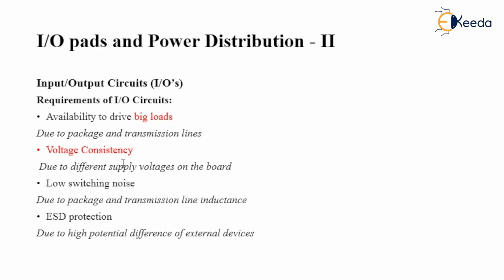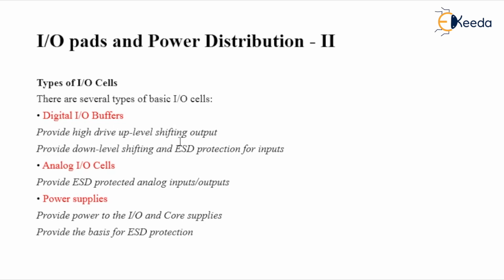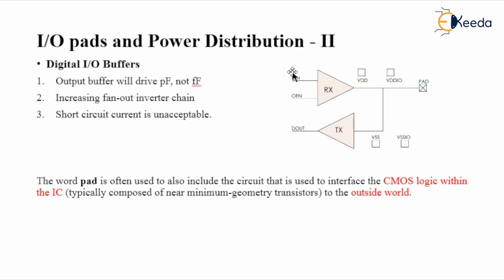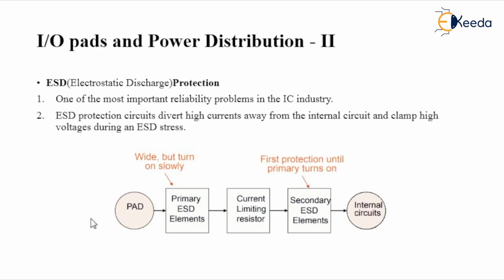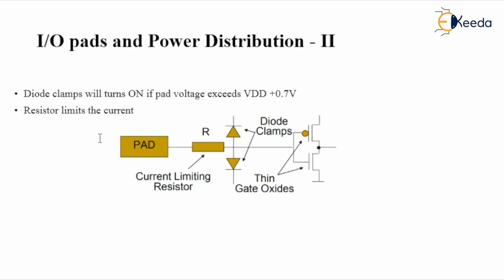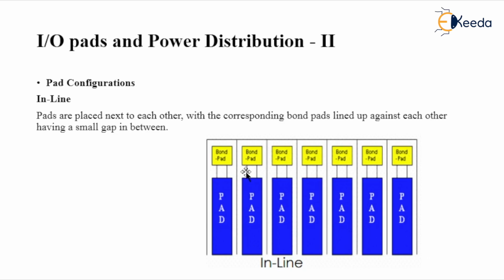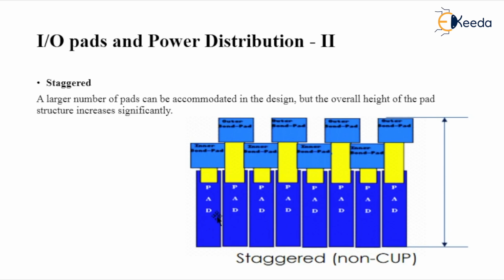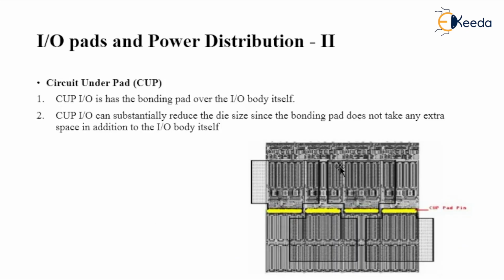io pads and power distribution ii 1080p